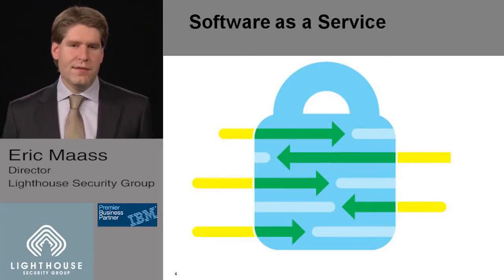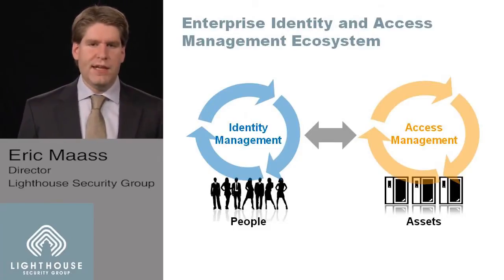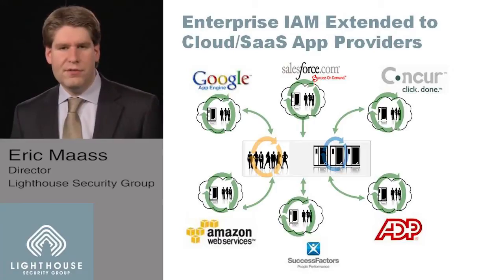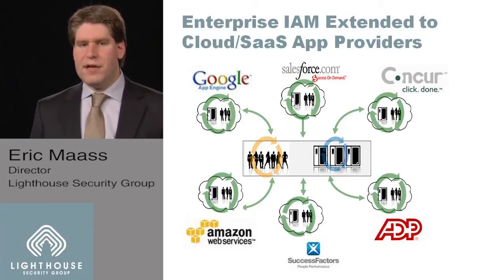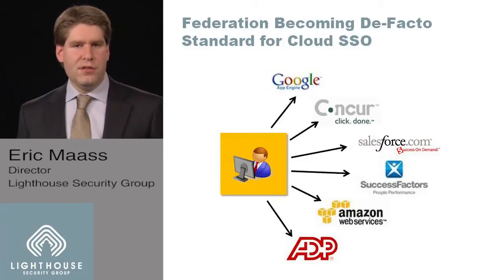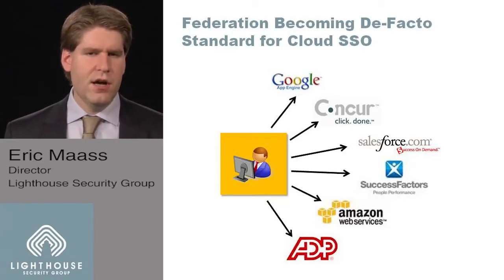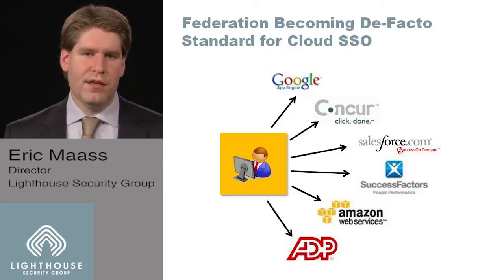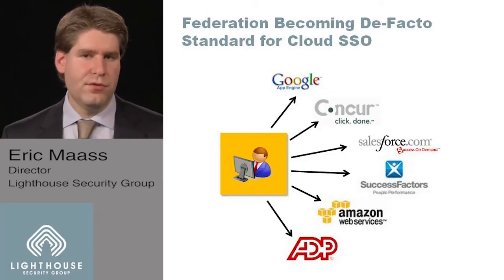Gateway SaaS Lighthouse CS